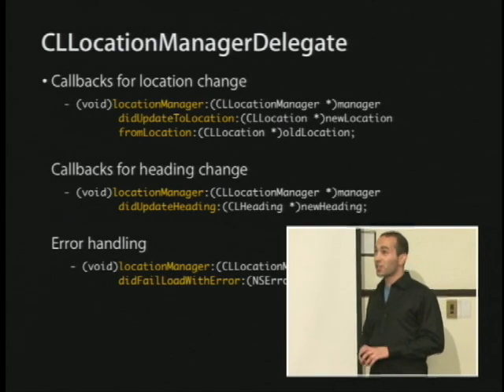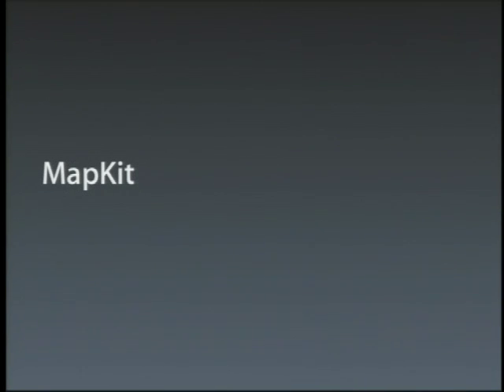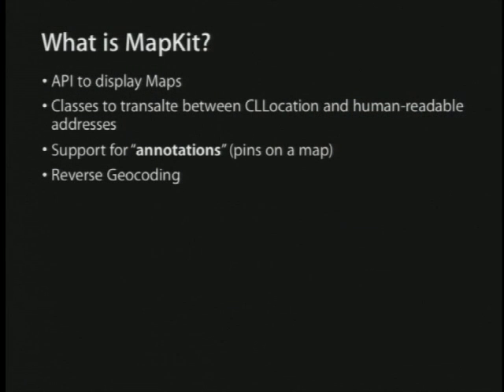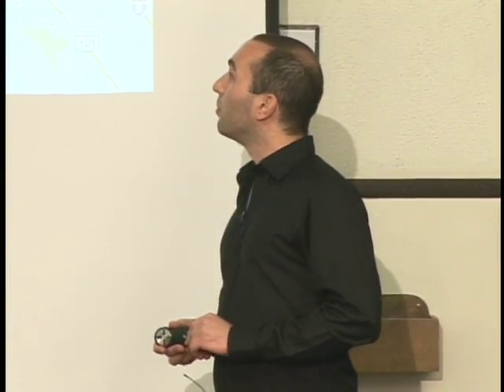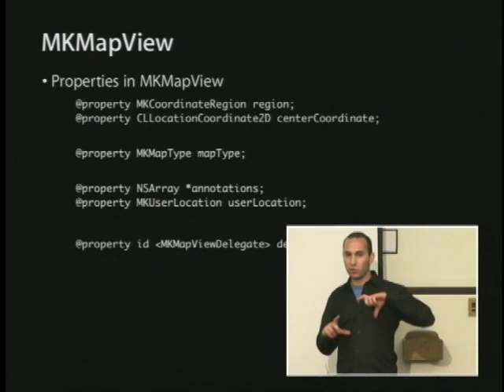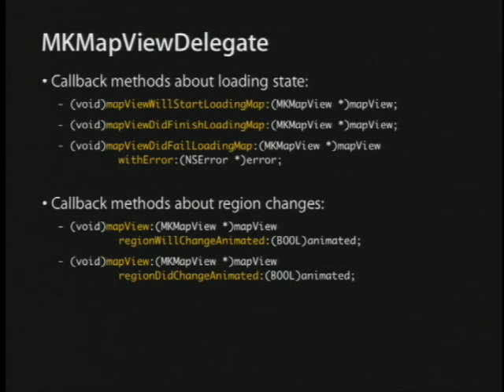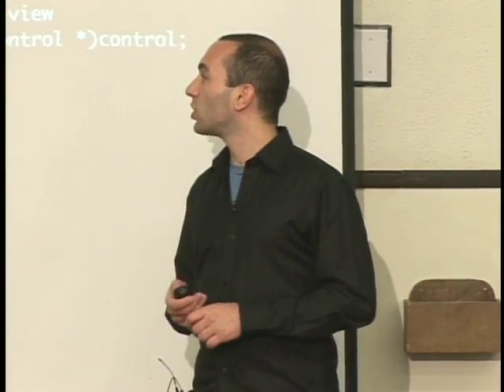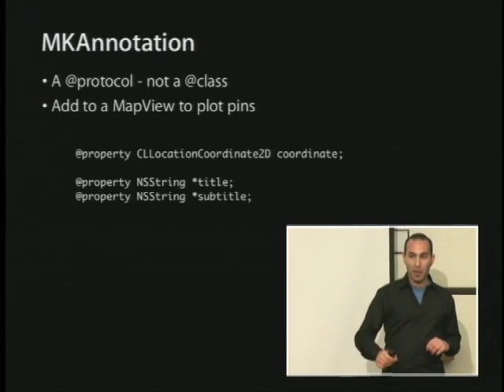CS193P_2010_Feb_L12_05.mov